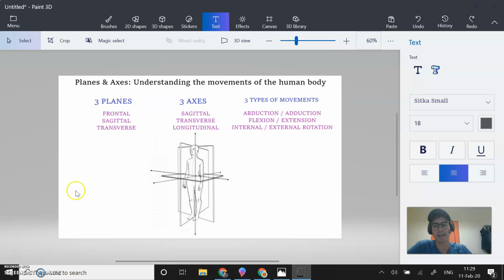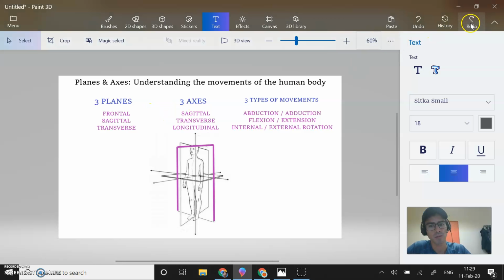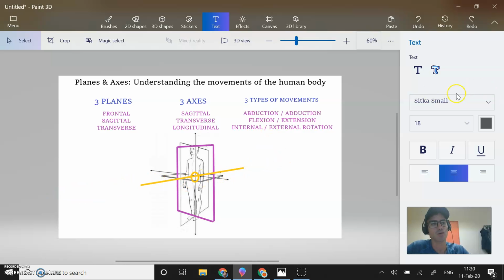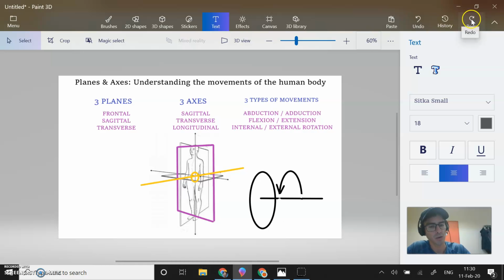Planes & Axes: How they interact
At 0:42 I meant "sagittal axis".